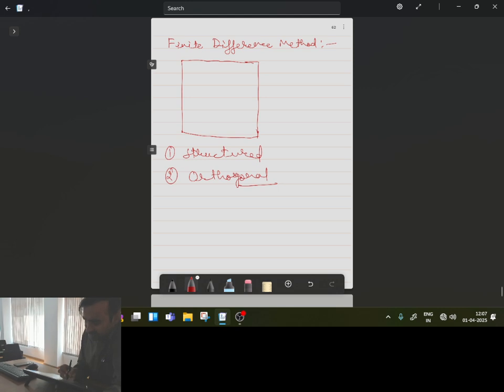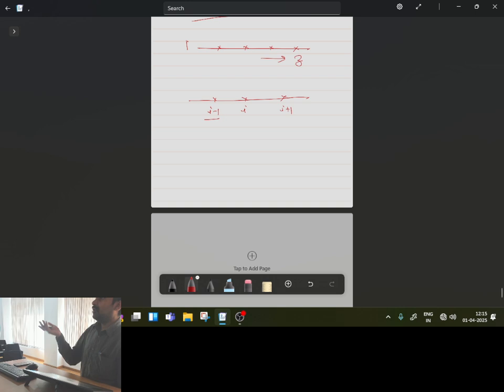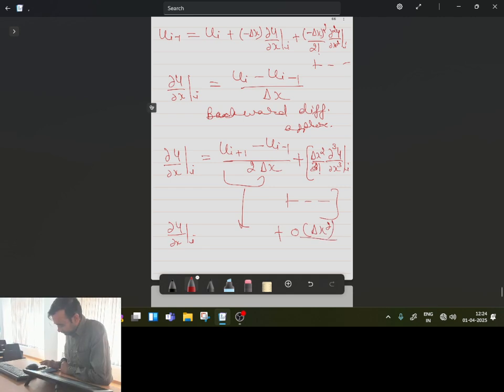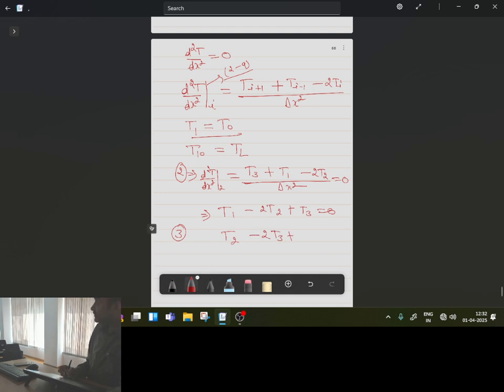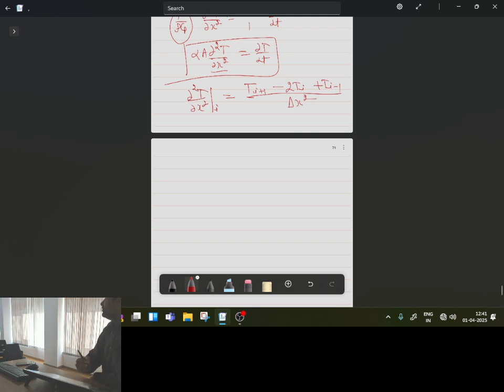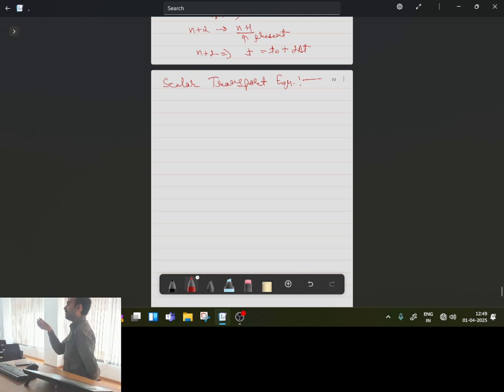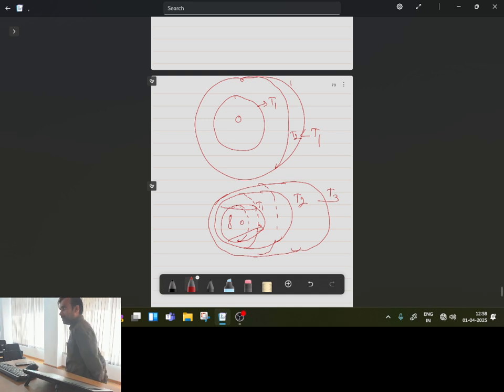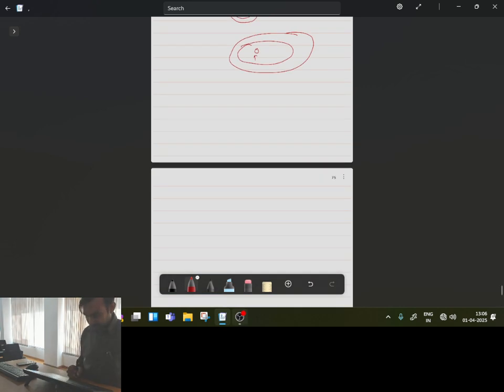Lecture 24: Fundamentals & Applications of Finite Difference Method for Transient Diffusion Problems